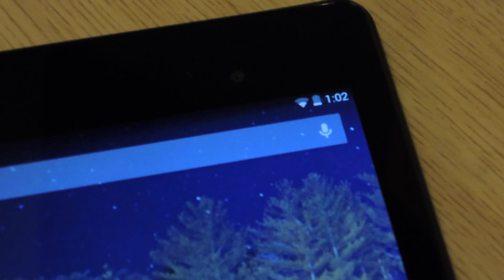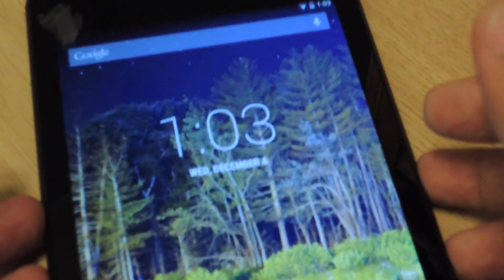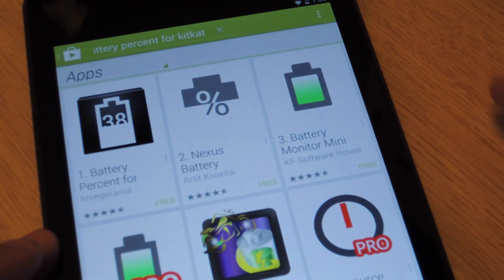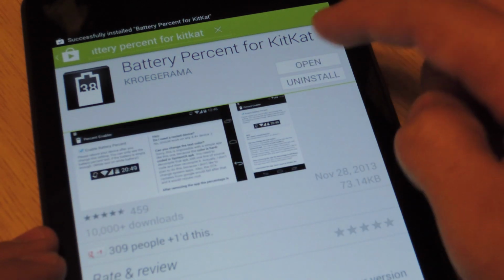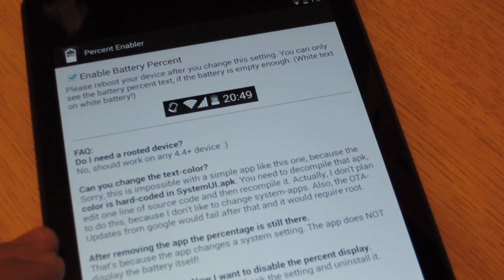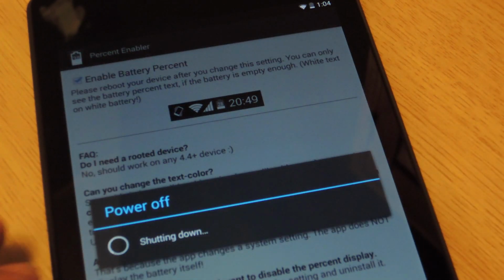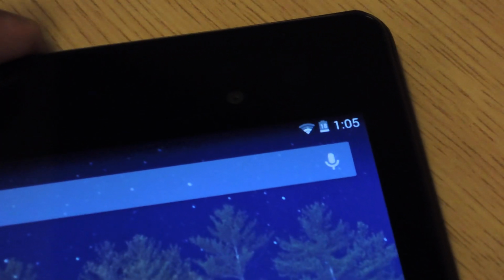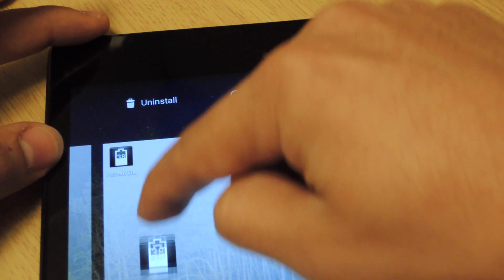Unlock the Hidden Battery Percentage Status Bar Icon in Android 4.4 KitKat - Nexus 7 [How-To]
How to Change the Battery Icon in KitKat

In this softModder tutorial, I'll show you how to easily unlock the hidden battery percentage indicator on your Nexus 7 tablet running 4.4 KitKat. It's a built-in feature that you have to manually unlock. One method calls for ADB commands, but in this video, I'll show you how a third-party app can get the job done as well.